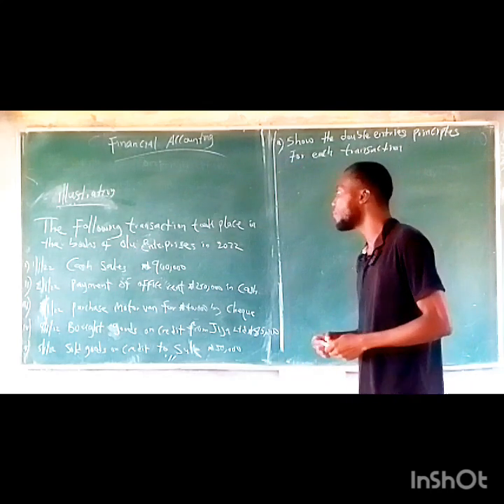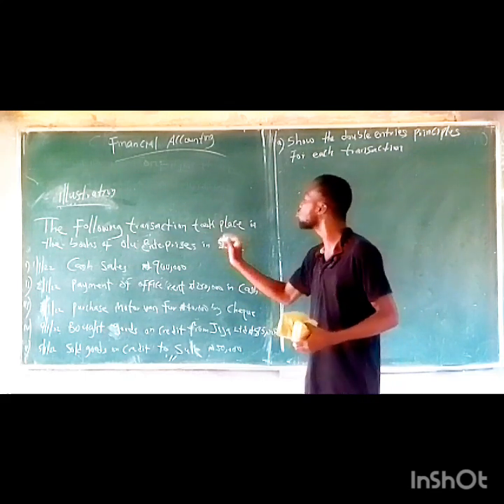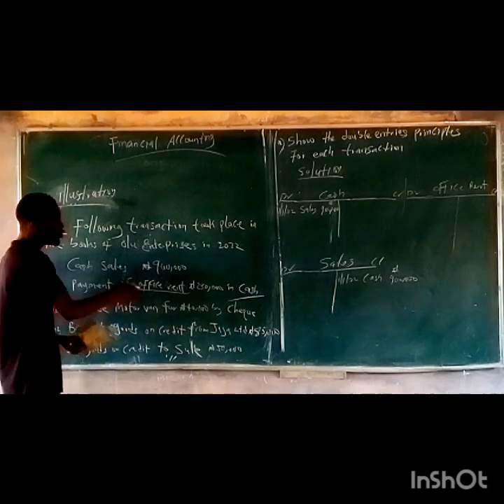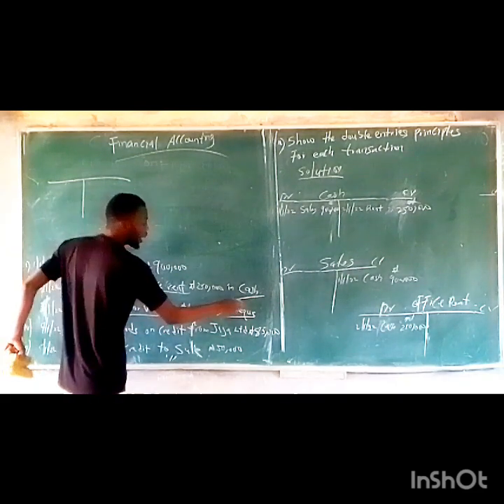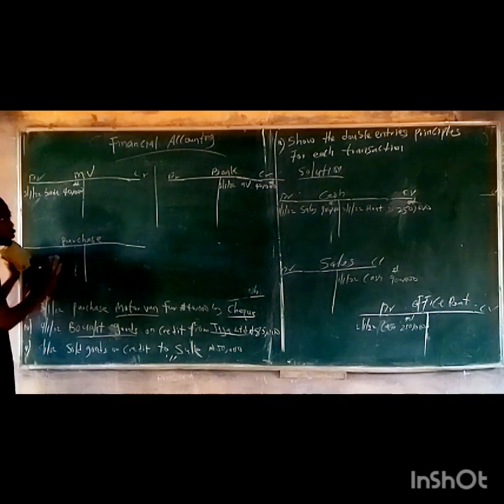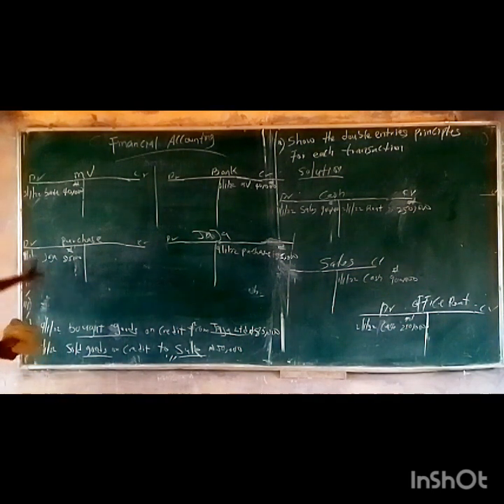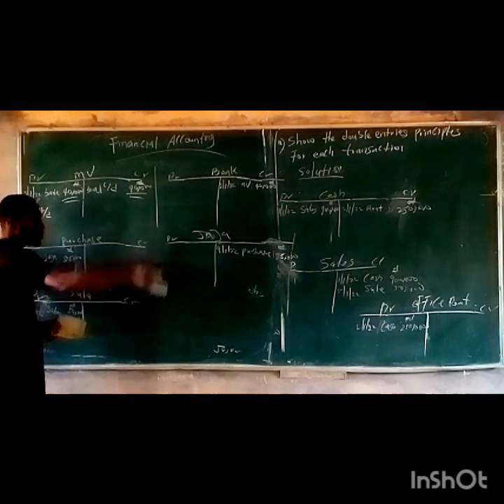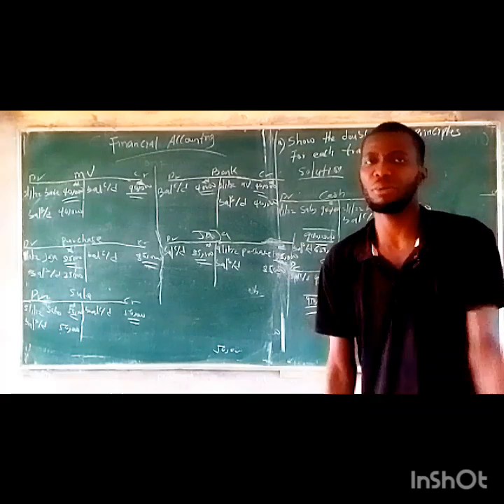Financial Accounting Illustration